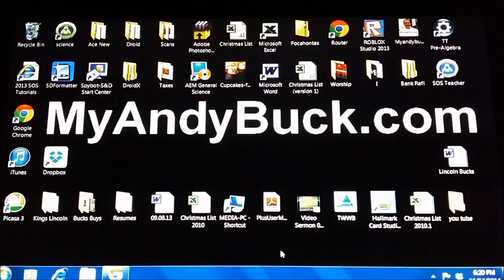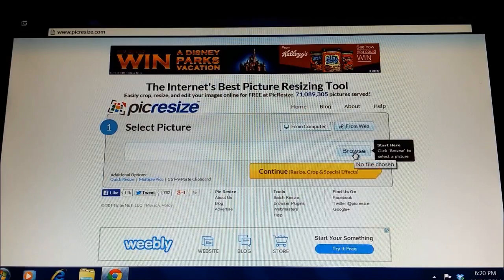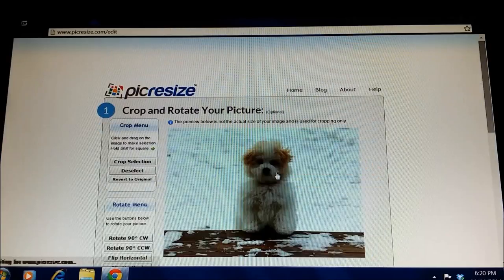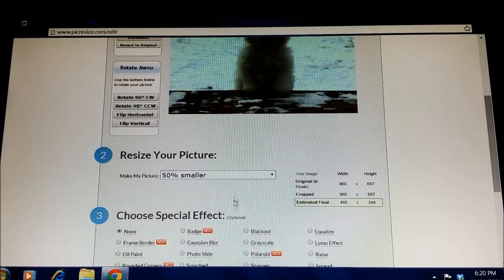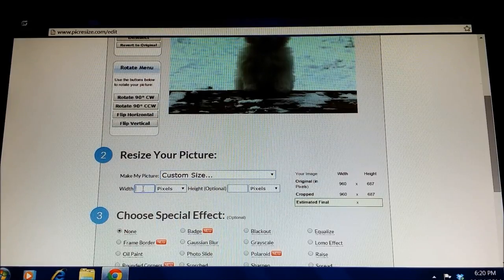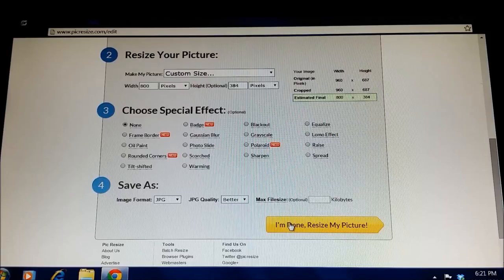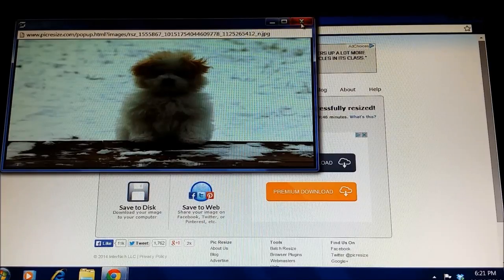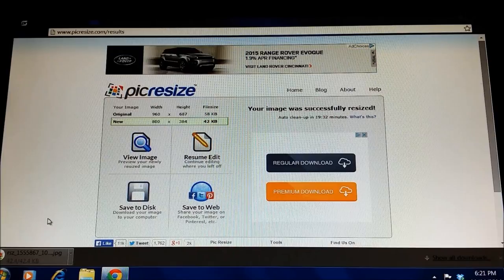Resizing Picture for MyFord or My Lincoln Touch wallpaper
MyAndyBuck.com assists anybody looking to answer questions pertaining to the automotive industry. I have over 20 years of automotive experience and simply want to serve people in their quest for a new vehicle, a used vehicle, or if they simply want to get to know their current vehicle better. for blog posts and information beyond the videos.